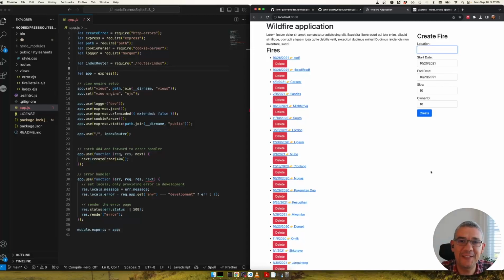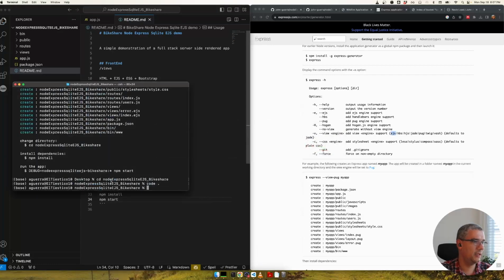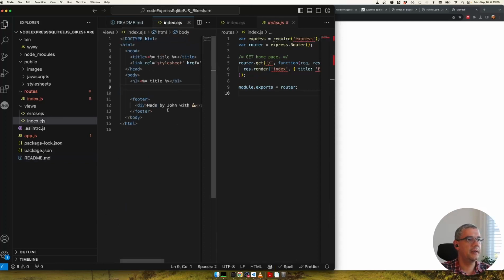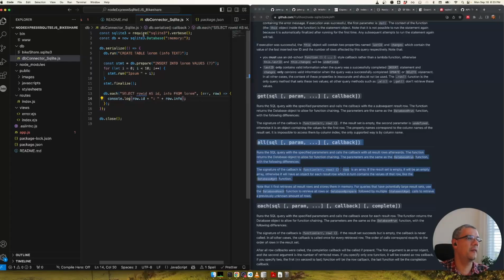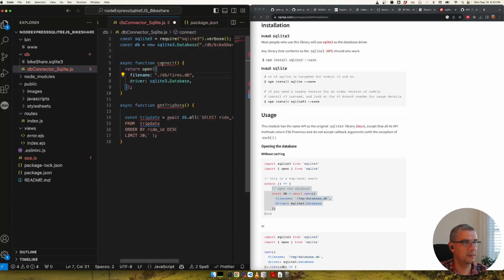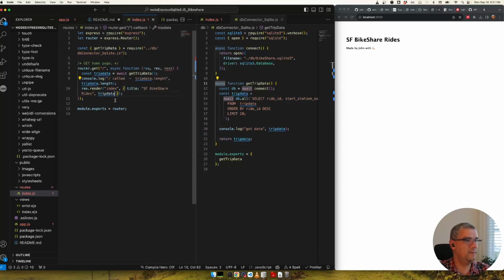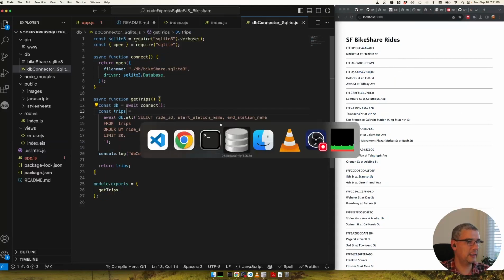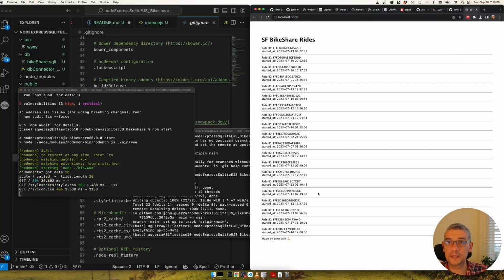Creating a Node + Express + Sqlite + EJS app from Scratch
A step by step tutorial for my Class,

(Gemini) Transcription:

Introduction [0:00, 2:22]
Setting up the project [2:23, 11:11]
Creating a Node.js project with npm [2:23, 3:11]
Choosing a template engine [3:12, 4:01]
Generating the project structure [4:02, 5:14]
Understanding the code structure [5:15, 8:09]
Front-end [5:18, 5:22]
Back-end [5:23, 5:27]
Database connection [5:28, 5:31]
Running the application [8:10, 11:11]
Fixing errors and understanding logs [8:12, 10:23]
Querying the database from the back-end [10:24, 11:11]
Populating the front-end with data [11:12, 1:44:31]
Including data in the EGS template [11:12, 12:12]
Adding loops to iterate through data [12:13, 13:21]
Formatting the data for display [13:22, 14:44]
Adding labels for the data [14:45, 16:03]
Putting it all together [16:04, 1:44:31]
Recap: how data flows through the application [16:04, 18:02]
Pushing the code to GitHub [18:03, 22:22]
Cloning the repository and setting up a new project [22:23, 24:31]